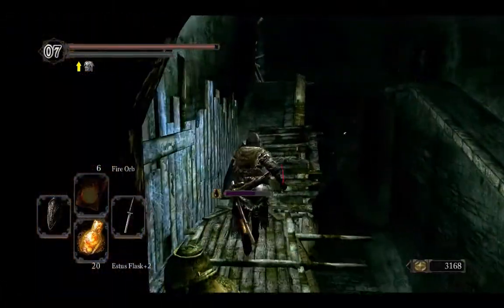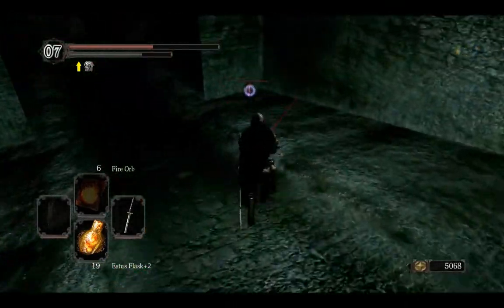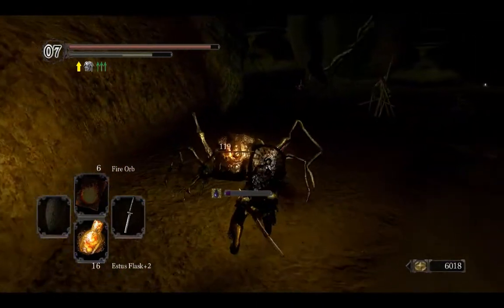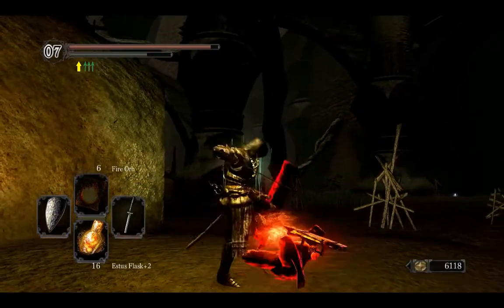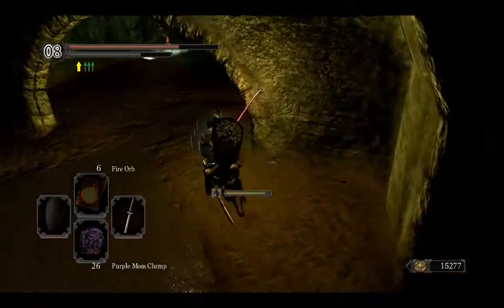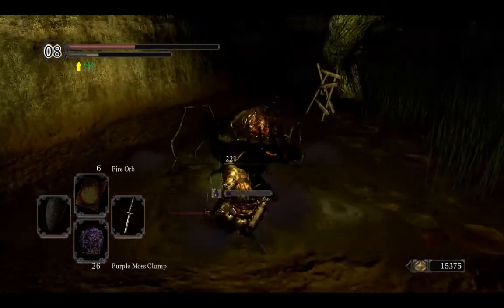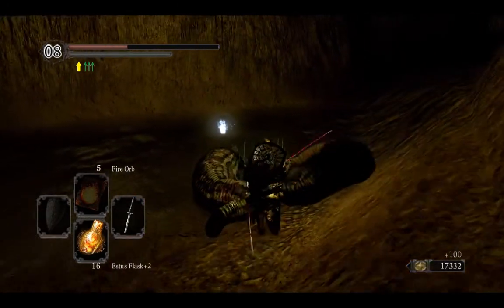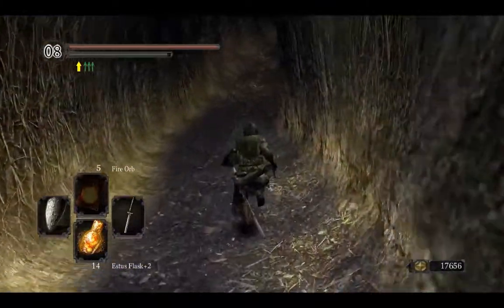Dark Souls Modded Playthrough Part 20-BlightTown Bog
We head down to BlightTown for some fun times with disease.

Dark Souls is an incredible game that requires wits, thought, and patience to succeed. Having played though it twice now, I have to say that I'm at least a pro, if not an expert. So, instead of short sessions every so often, you get one big 'ol fun fest!

Like the Victim's Mind Facebook Page for random content and updates!

Outro - Dark Souls Outro 4 (Made by me) Song - Shiki No Uta